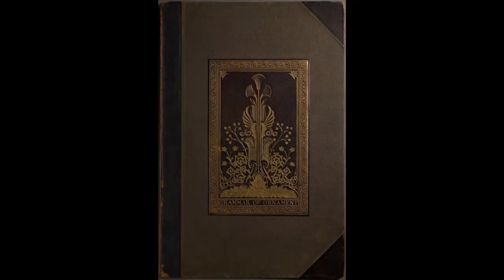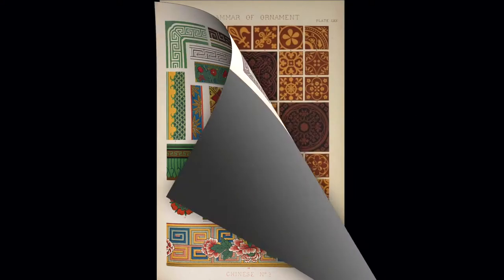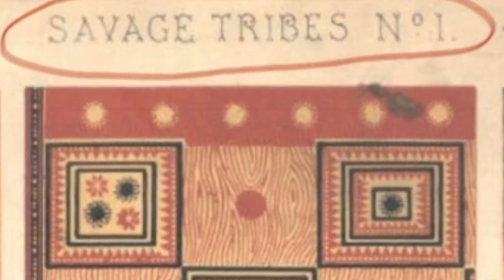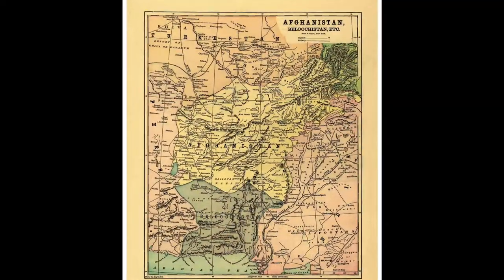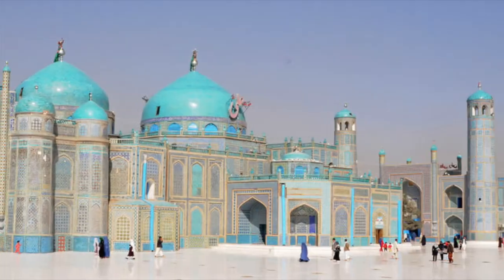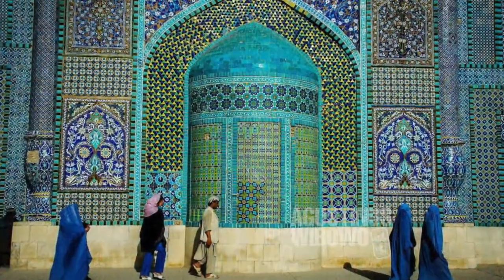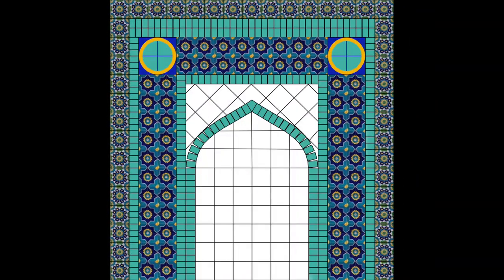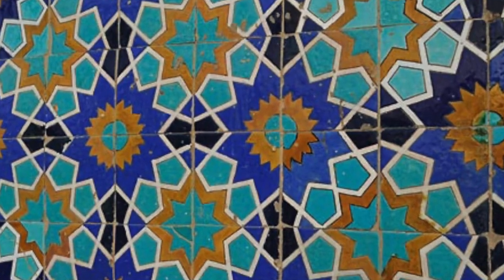Grammar of Ornament/Afghan Blue Mosque Mosaic WIP #1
This video describes my mosaic book idea and shows time-lapse video of the beginning of my Afghan Blue Mosque mosaic that I'm creating for the book.